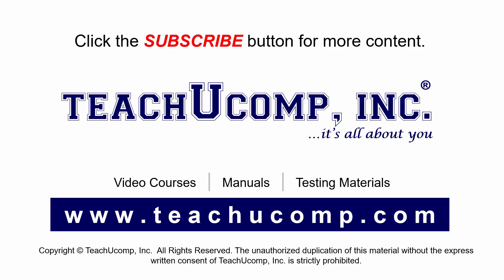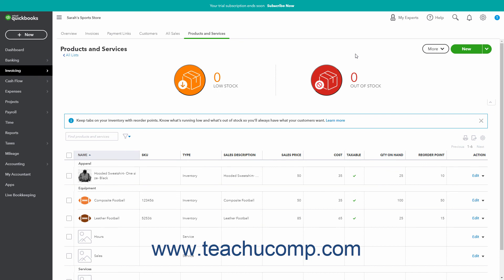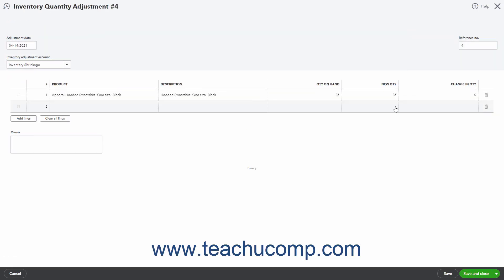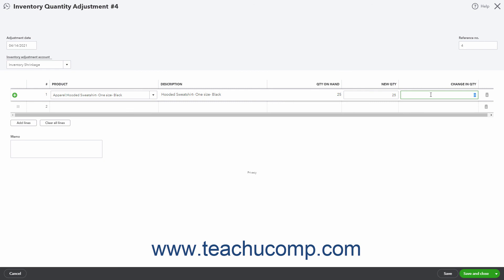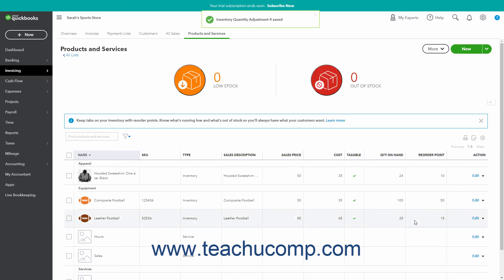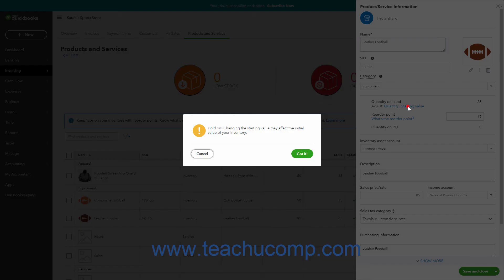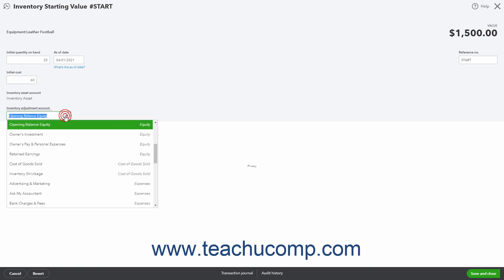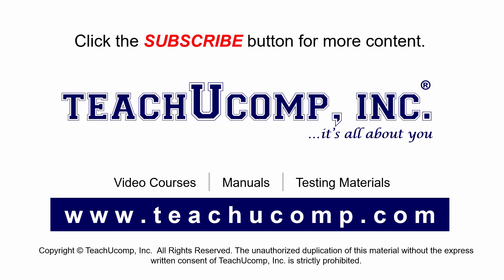QuickBooks Online Tutorial Adjusting Inventory Intuit Training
Learn about Adjusting Inventory in Intuit QuickBooks Online with the complete ad-free training course